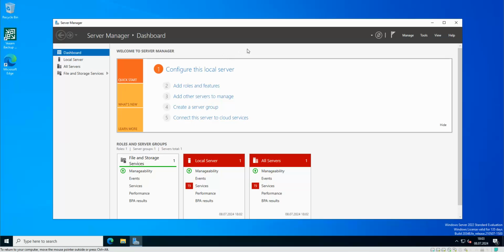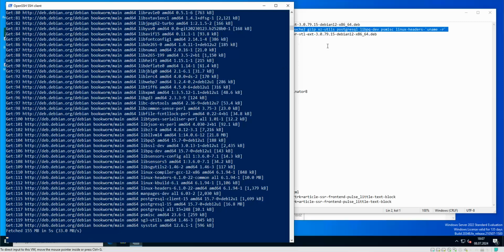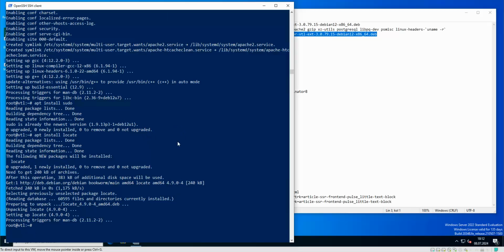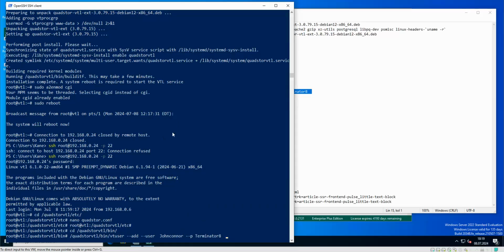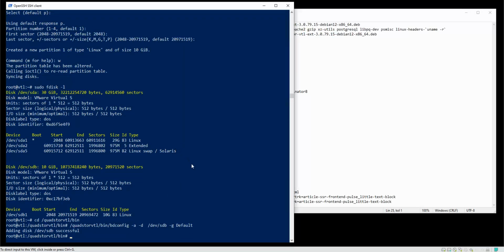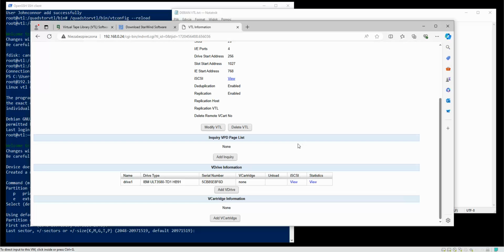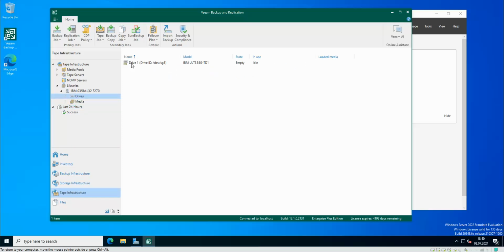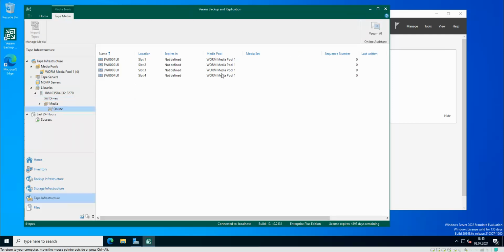Veeam 12 Tips & Tricks - How to create VTL with Quadstor (Debian 12) + Worm Tape Pool